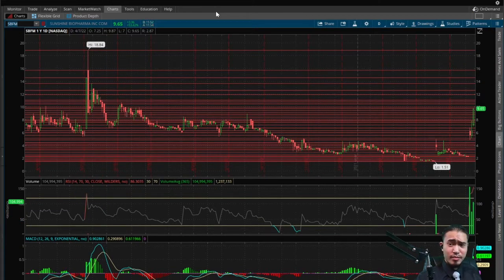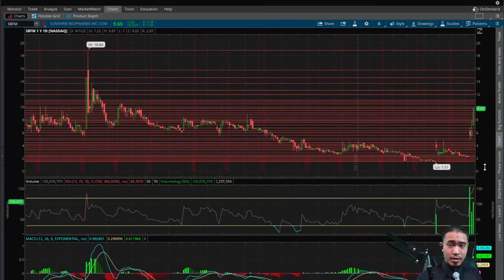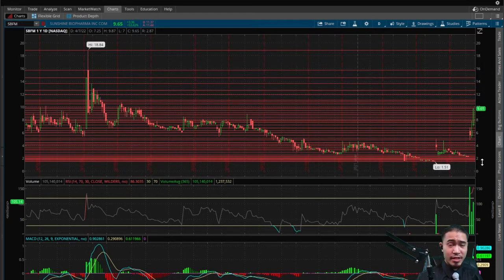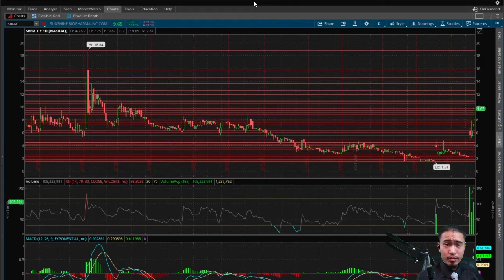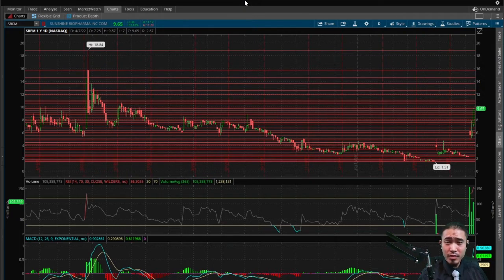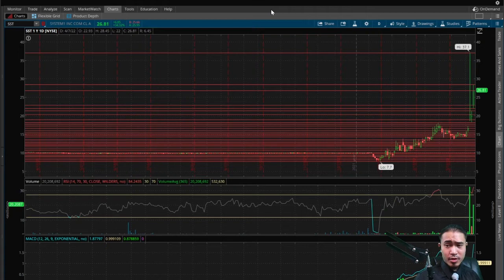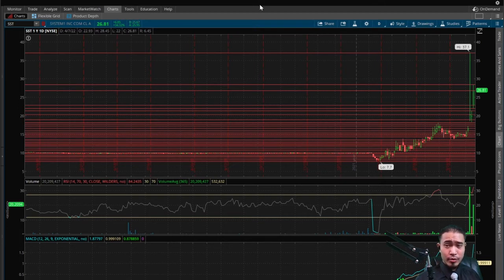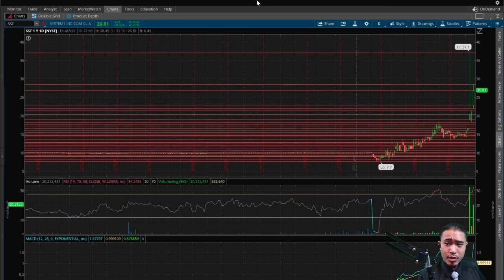SBFM Sunshine Biopharma & SST Sytem1 are SHORT SQUEEZING! HOW HIGH will they MOON?! (4/7/22)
0:00 Intro
0:35 SBFM Sunshine Biopharma
7:14 SST System1
12:14 Outro

Daily news and technical analysis from the 4/7/22 Smarter Gambling Show.

Bitcoin - bc1qn5vzca3d4g4ga53we36qf5xmyanr5dgyvhxmjx
Ethereum - 0xDFD79072d7210061Ed4C4947CB5506B9C1C13576